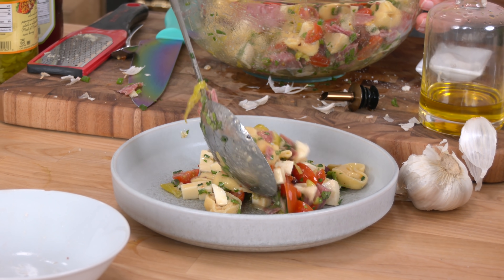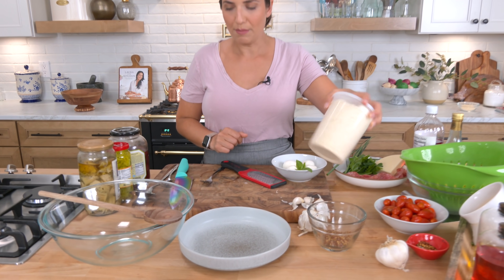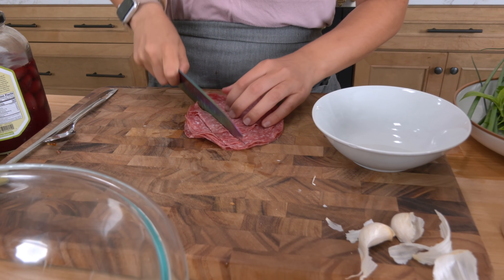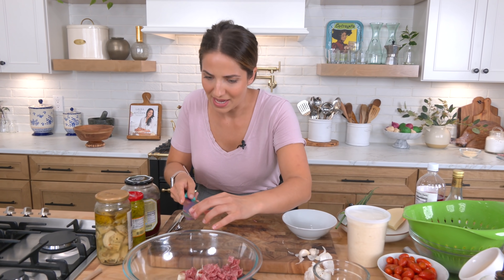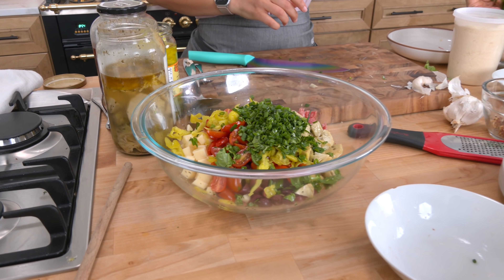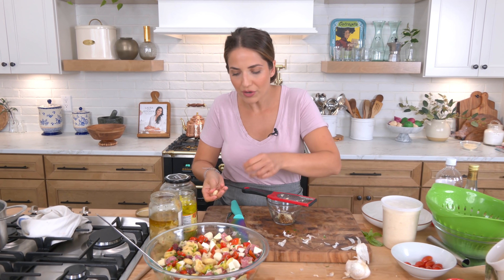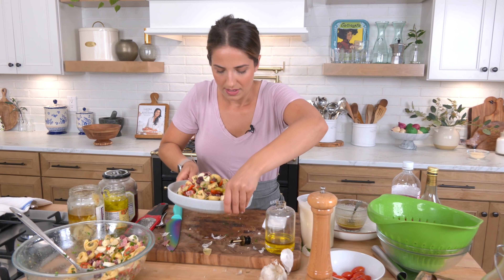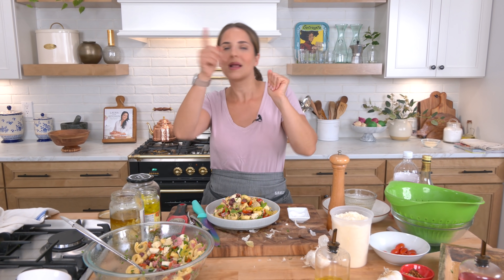Tortellini Antipasto Salad